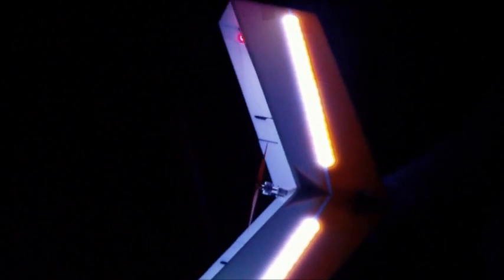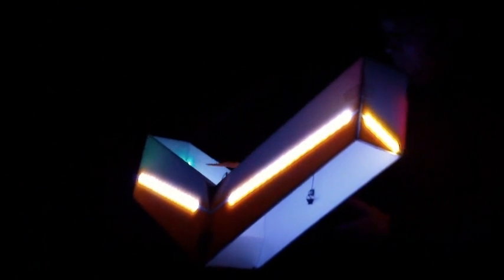Rc Model Flyer Night Rider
Designed by Graham Iredale and with a half scale plan published in RC Model Flyer April 2012, this is the night rider being put through it's paces.